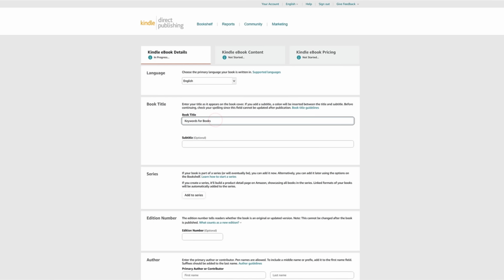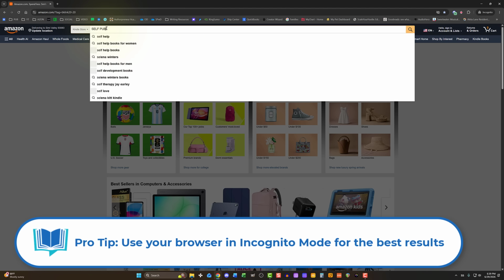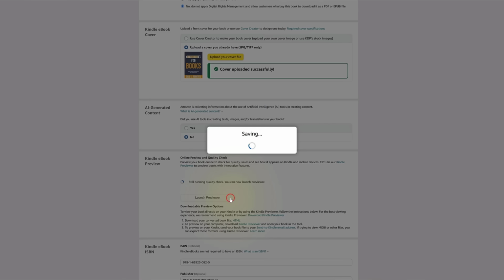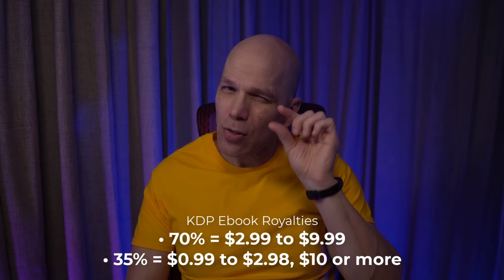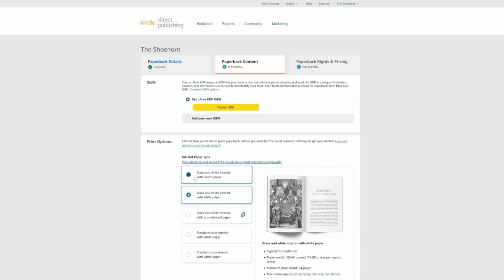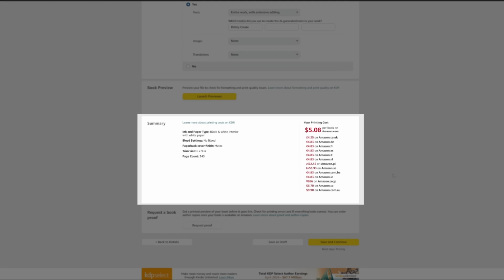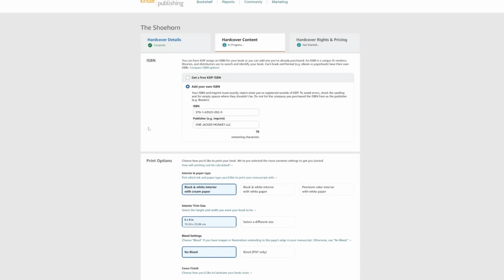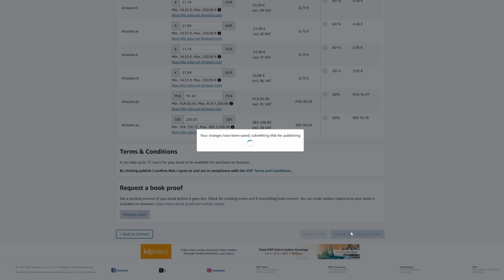How to Self-Publish on KDP in 10 Minutes (2026)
Learn how to publish a book on Amazon KDP in about 10 minutes with this fast step-by-step tutorial. This quick guide shows the basic process for uploading and publishing an ebook, paperback, and hardcover through Kindle Direct Publishing. You’ll see the key KDP steps, including book details, files, pricing, royalties, and what to check before you hit publish. For the full deep dive, watch the complete KDP publishing guide linked in the description.

0:00 Essential KDP Self-Publishing Preparation
0:46 How to Publish a Kindle Ebook on KDP
5:06 Step-by-Step Paperback Publishing Guide
8:24 How to Format and Publish a Hardcover Book